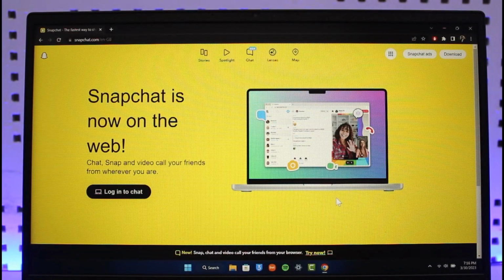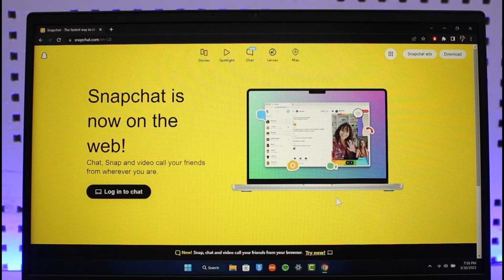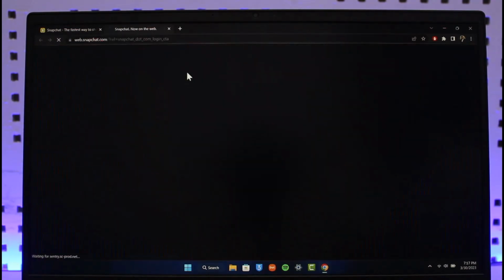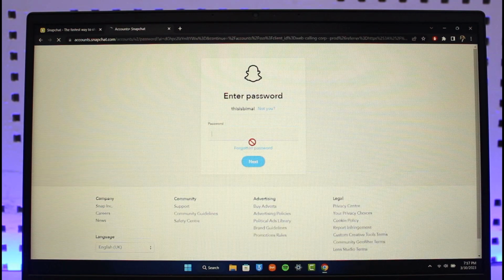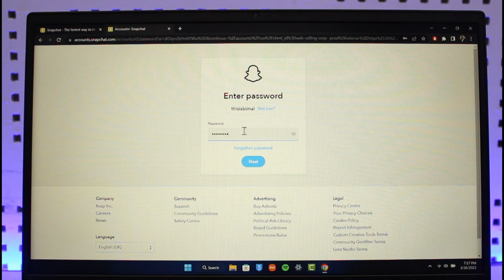How to Login SnapChat Account from Desktop - snapchat.com Login !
This video guides you in quick easy steps to log in to your Snapchat accoutn from desktop. So make sure to watch this video till the end.

~ Chapters:
0:00 Introduction
0:16 Official Link
0:32  Login SnapChat Account from Desktop
1:18 Conclusion